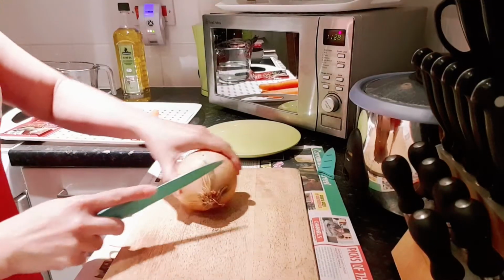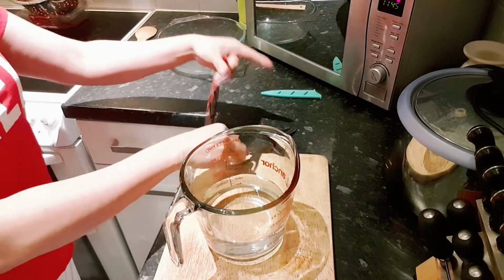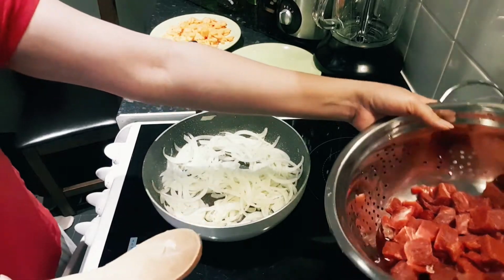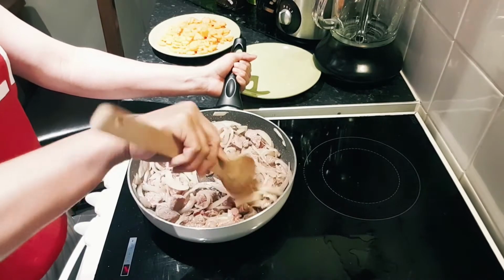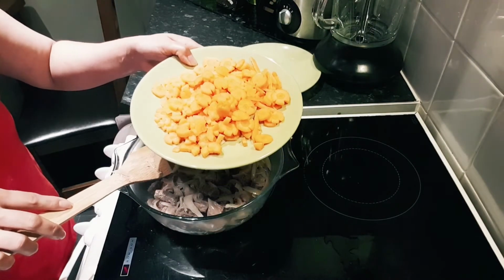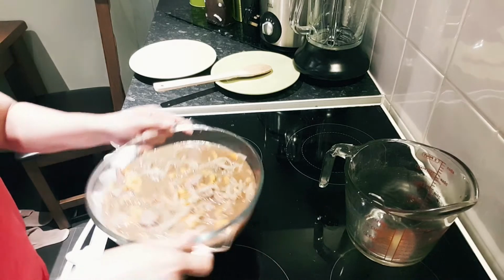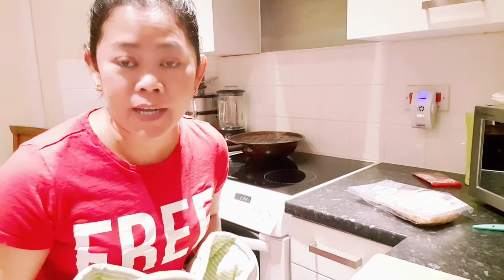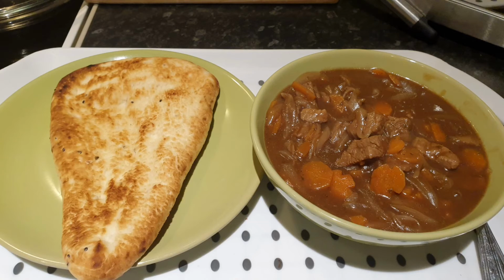How to Cook Beef Casserole | English Version || Ghi Corr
Another recipe and new cooking idea from my kitchen. Beef Casserole English Version,  main ingredients is Beef diced steak, onion, carrots and beef casserole mix powder, Very easy and simple way of cooking. I learned this recipe from my British husband and one of our favorite dish this is perfect with Naan Bread or white rice. happy watching guy's

Ingredients:
400 grams diced beef
1 large onion
4 medium carrots
425 ml water
1 casserole mix powder ( You can make your own this is stated on my video)
Happy watching Guy's I hope you will like it.

Amor: composed by Birdlee08
Hello summer: composed by Berlin Connection
Camping day: composed By LowRider
Let's picnic: composed by The Second Life
Summer Plans: composed by Berlin Connection